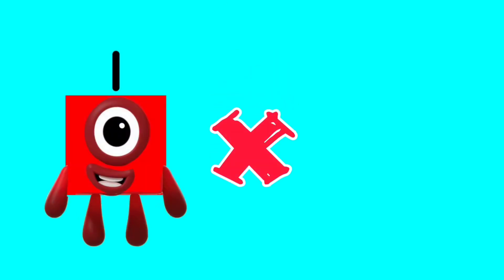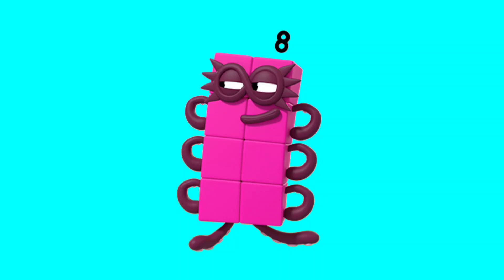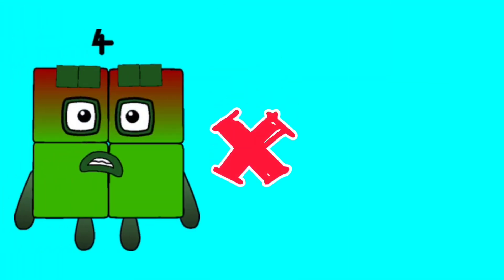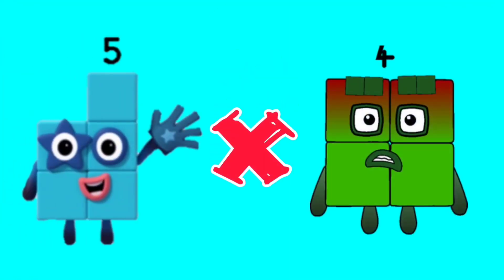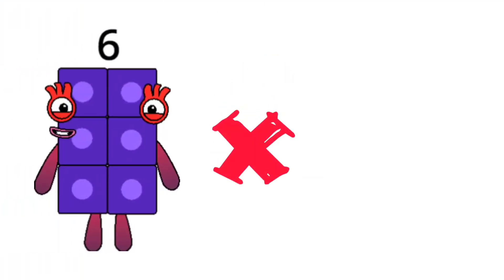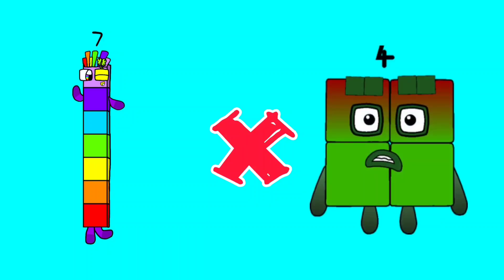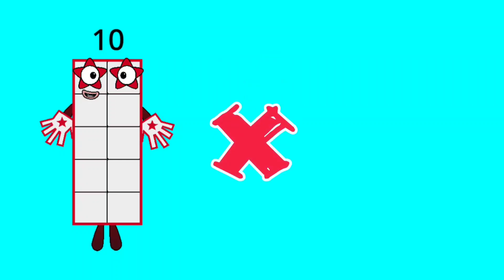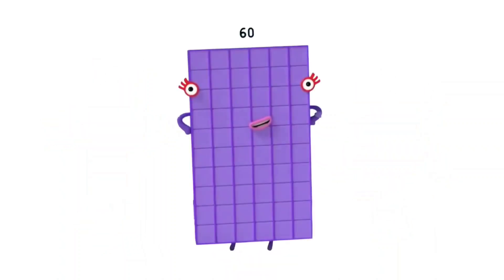Numberblocks 4 and 6 Times Tables – Fun Multiplication for Kids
Join the colorful world of **Numberblocks** as we explore the 4 and 6 times tables in this engaging and educational video! Perfect for young learners, this video makes multiplication fun and easy by using vibrant animations and creative Numberblock characters to explain each step.

Children will enjoy learning how to multiply by 4 and 6, with visual demonstrations that bring the times tables to life. From 4 × 1 to 4 × 10 and 6 × 1 to 6 × 10, kids will see how multiplication works through stacking, grouping, and combining Numberblocks. This interactive learning experience is perfect for introducing or reinforcing times table concepts at home or in the classroom.

What You’ll Learn:
- The fundamentals of the 4 and 6 times tables.
- How multiplication can be visualized using Numberblocks.
- Fun patterns in times tables, such as how even numbers repeat in 4 and 6 times tables.
- Confidence in solving basic multiplication problems.

This video is designed to make math exciting, engaging, and memorable for children. Parents and teachers can use it to build a strong foundation in multiplication while keeping it fun and interactive."